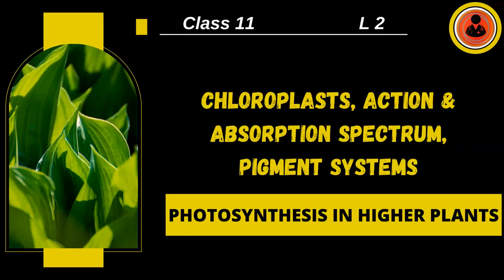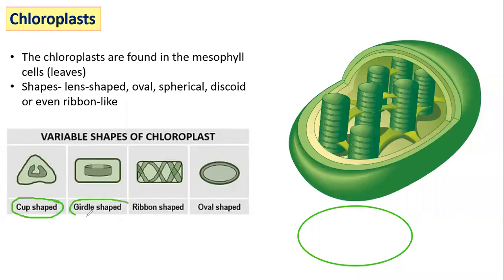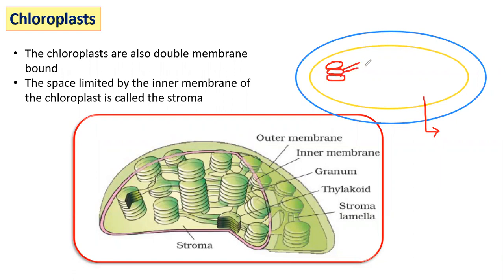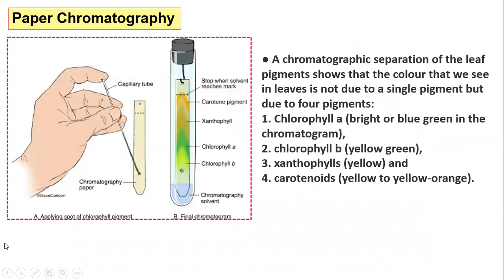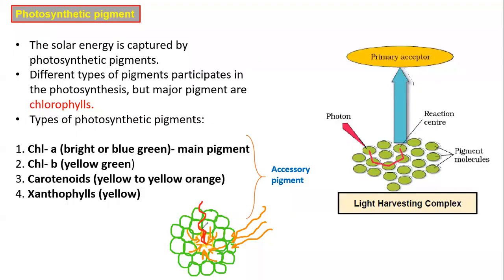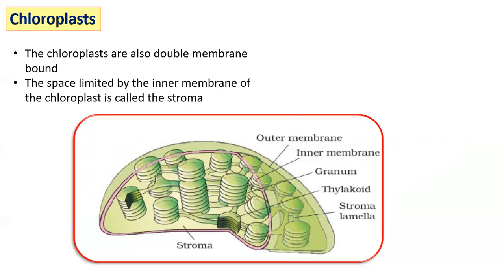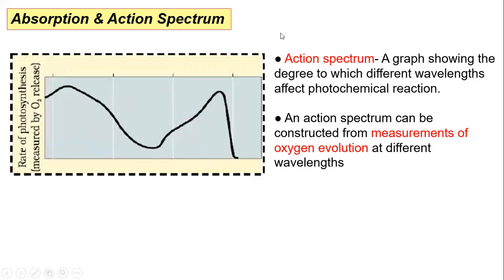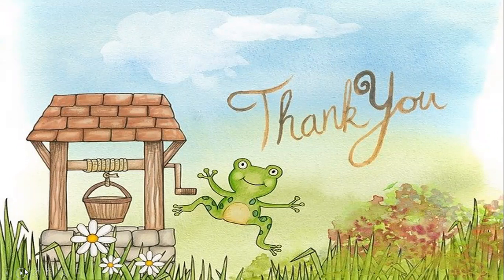Photosynthesis in Higher Plants| Lecture 02| Plant Phyiology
CBSE | Class 11| Class 12| NEET | Boards| Neet 2022| Neet 2023| State board| Plant Physiology| Botany Modules| Most scoring chapter| Plants| Botany| Zoology| Photosynthesis in higher plants|
What do we know and early experiments
Where does Photosynthesis Take place?
How many Pigments are involved in Photosynthesis?
What is Light Reaction?
The Electron Transport
Where does the ATP and NADPH used?
The C4 Pathway
Photorespiration
Factors affecting Photosynthesis
Concept Maps